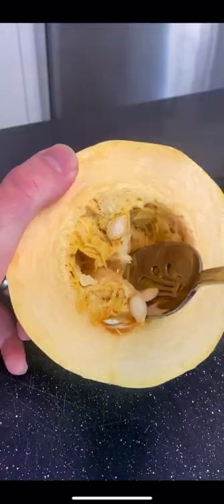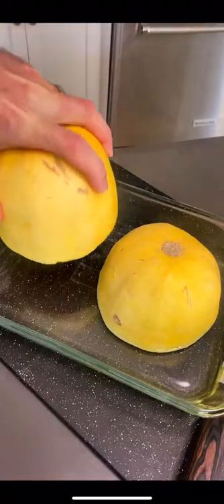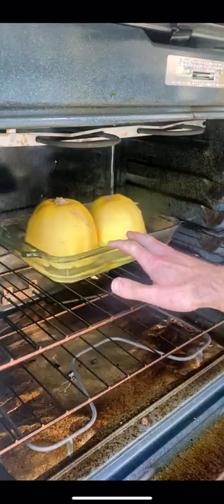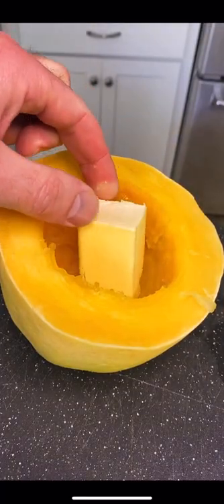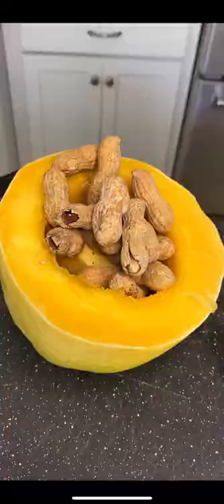BUTTER NUTS!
How to make butter nut squash.